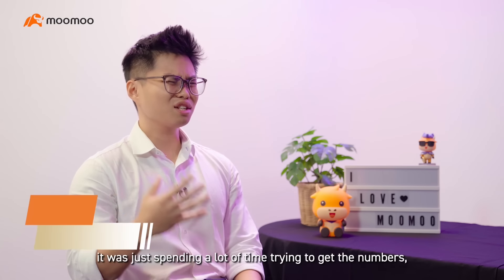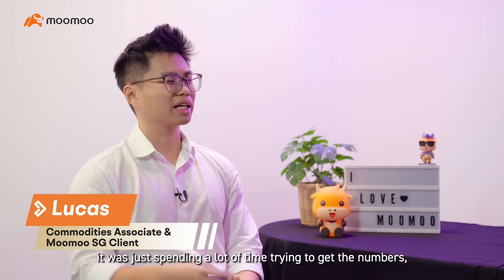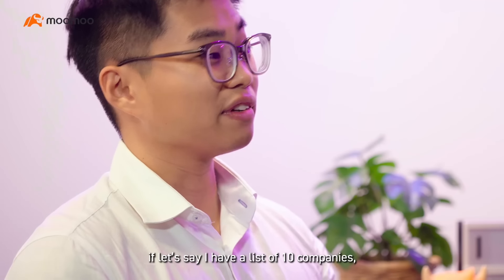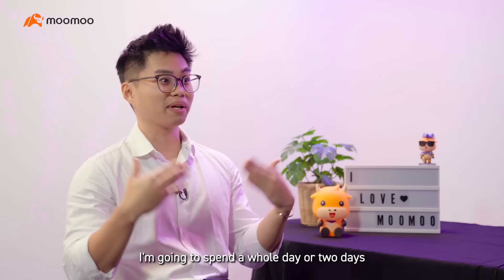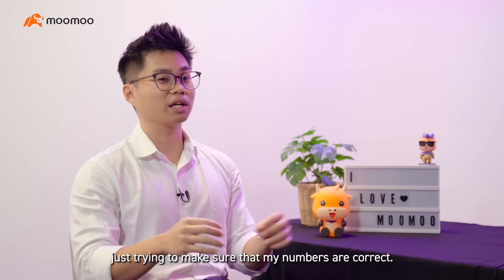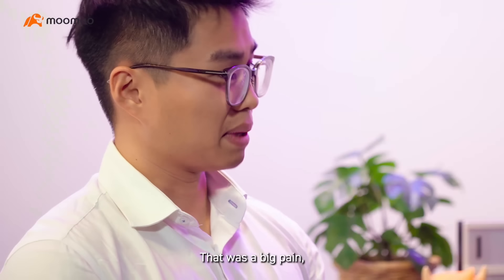Smarter Me: Featuring Real Client Stories - Lucas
For Lucas, moomoo has been a game changer. It is a one-stop app for all news and analysis that helps him to InvestSmarter. The platform's capability to provide a consolidated overview of a company's Profit and Loss statement, along with net income, proves pivotal for a discerning value investor like him.

Game change your investment approach, leveraging moomoo to not only enhance precision but also to reclaim time for more important things in life.

No content herein shall be considered an offer, solicitation or recommendation for the purchase or sale of securities, futures, funds or other investment products. It does not take into account your investment objectives, financial situation or particular needs. All information and data, if any, are for reference only and past performance should not be viewed as an indicator of future results. It is not a guarantee for future results. Investments in stocks, options, ETFs, funds and other instruments are subject to risks, including possible loss of the amount invested. The value of investments may fluctuate and as a result, clients may lose the value of their investment. Please consult your financial adviser as to the suitability of any investment. This has not been reviewed by the Monetary Authority of Singapore.